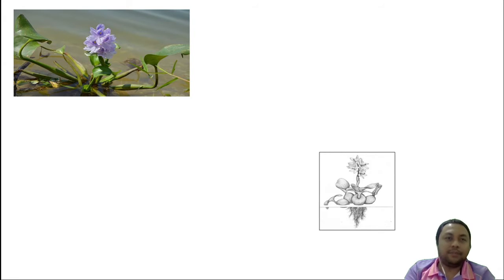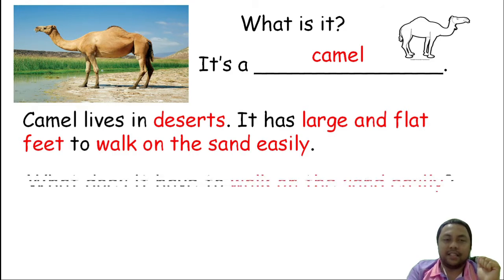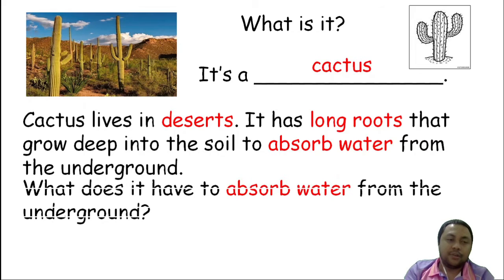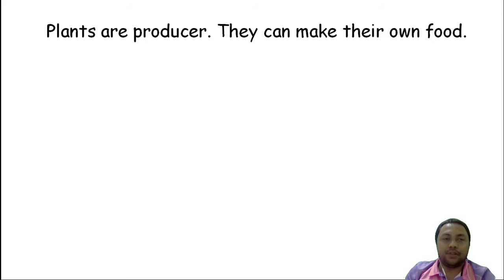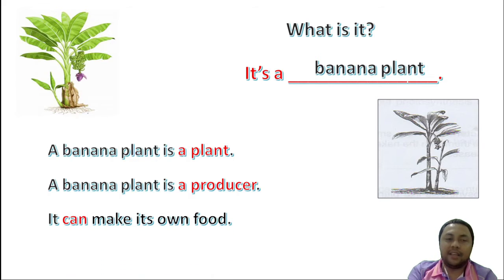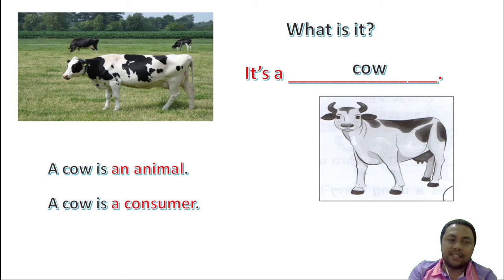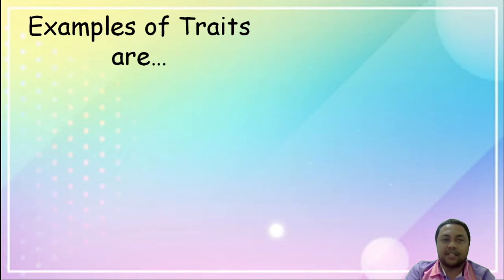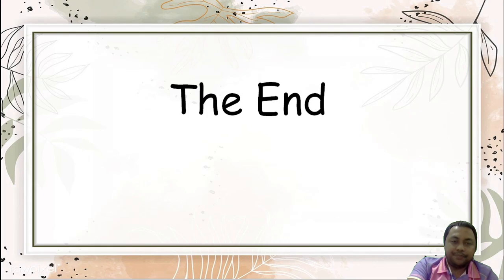Grade 5 Post Test Review for Week 5 September 2021 by T Dee